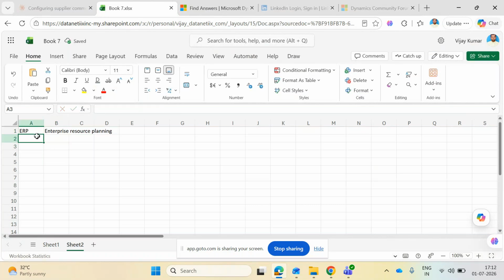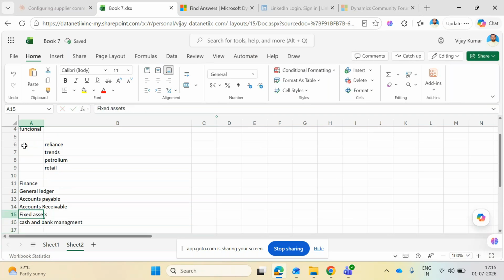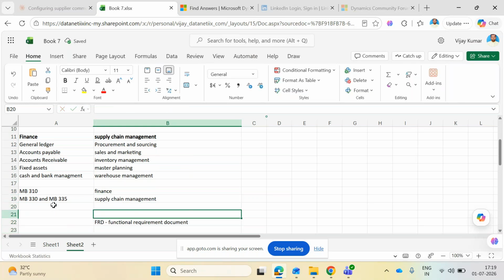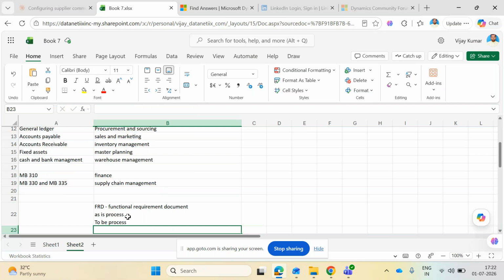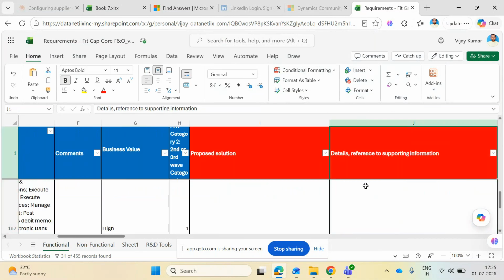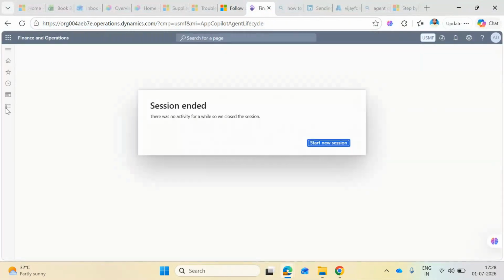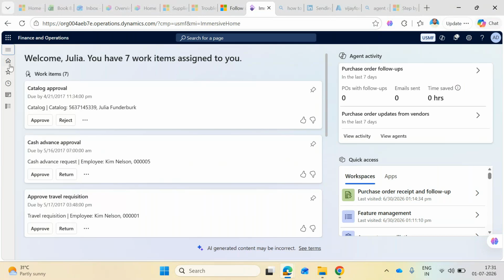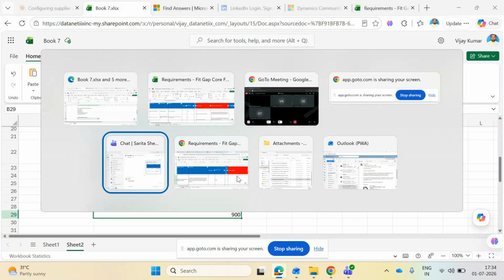Dynamics 365 Finance and Operations Training | Live Online Classes | 📞 WhatsApp: +91-8121523126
Join our comprehensive Microsoft Dynamics 365 Finance and Operations Online Training program conducted by Mr. Vijay, an experienced trainer with 12+ years of industry expertise.

👨‍🏫 Trainer: Mr. Vijay
✅ Experience: 12+ Years
🌐 Mode: Live Online Training
🎥 Recorded Sessions Available
📚 Real-Time Project Scenarios
📝 Interview Questions & Resume Support

If you are looking to build your career in Microsoft ERP technologies, this course will help you gain practical knowledge and industry-ready skills.